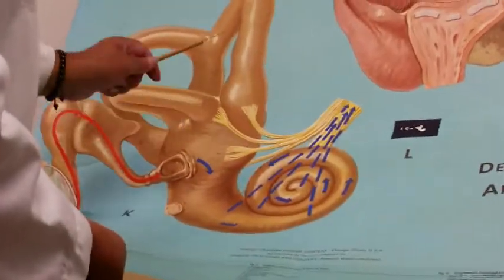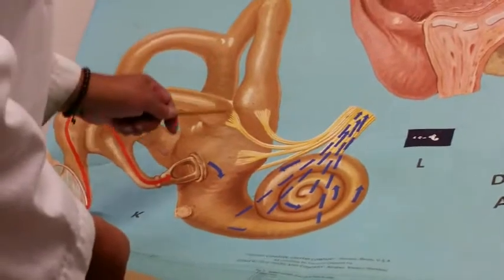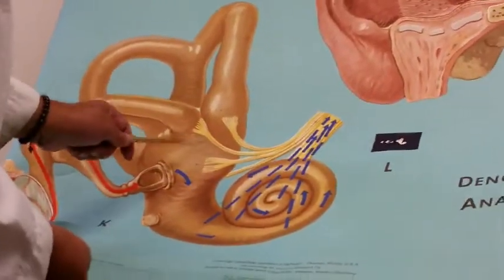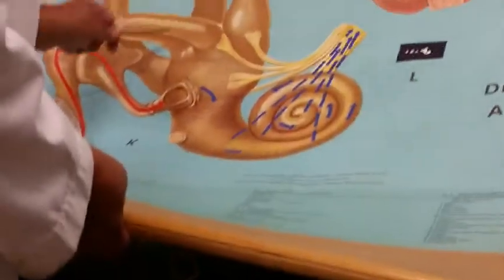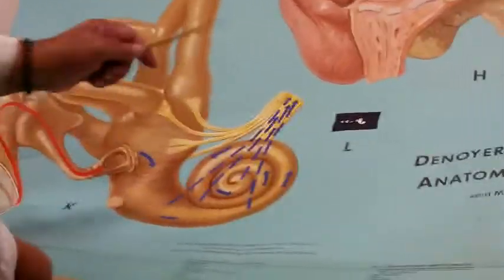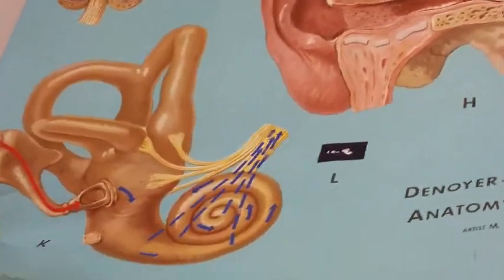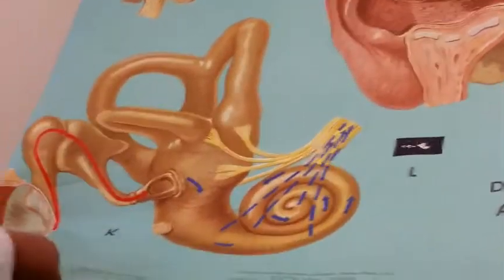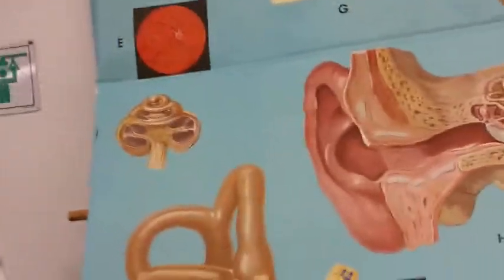Test # 4 Anatomy Physiology LAB